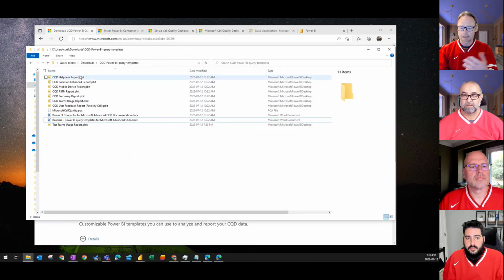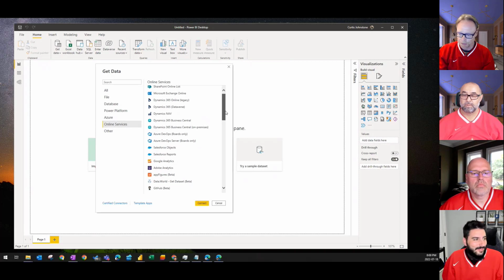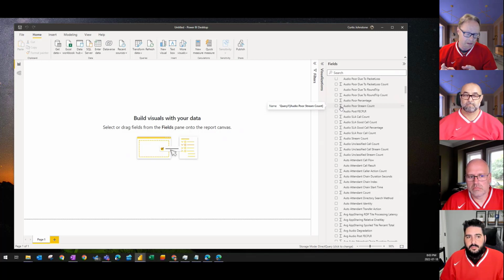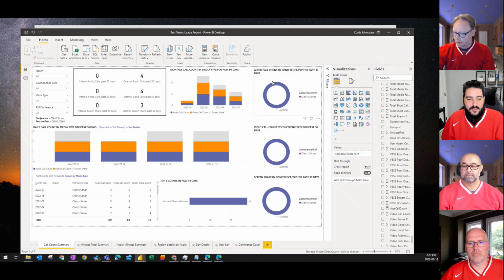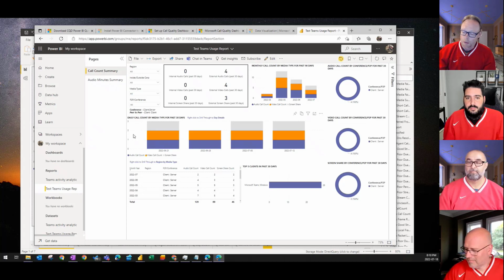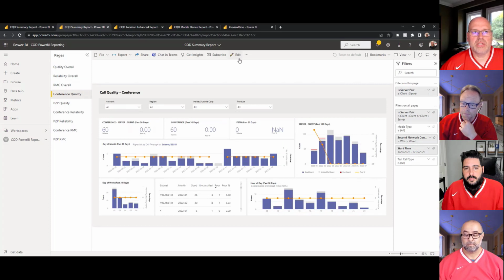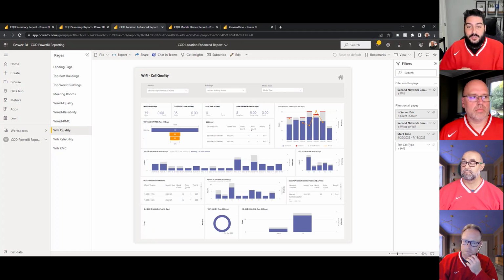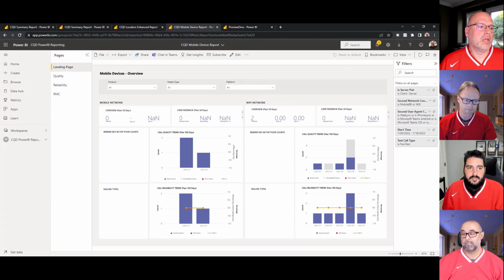O365Eh! - Episode #120 - Microsoft Teams analytics with Power Bi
In this episode, the team walks through setting up your powerbi environment for Microsoft Teams analytic reporting.